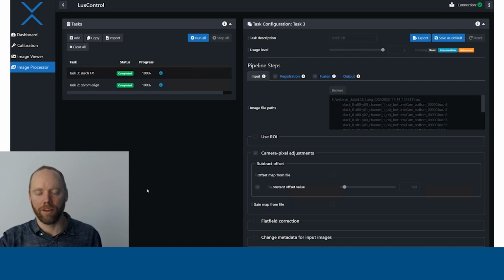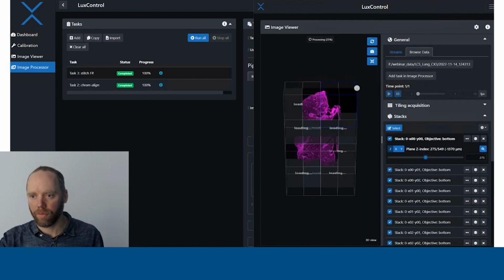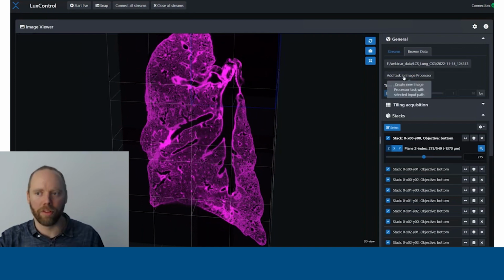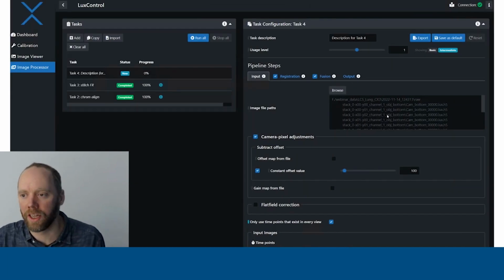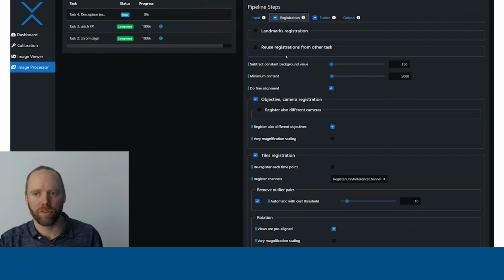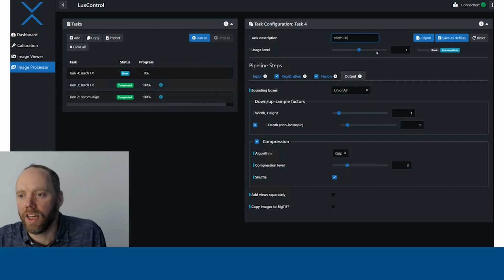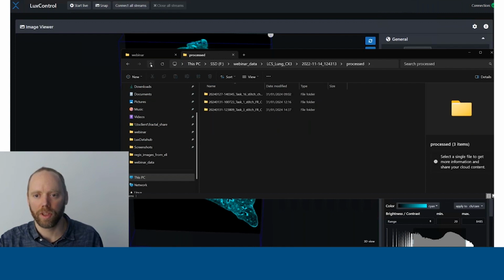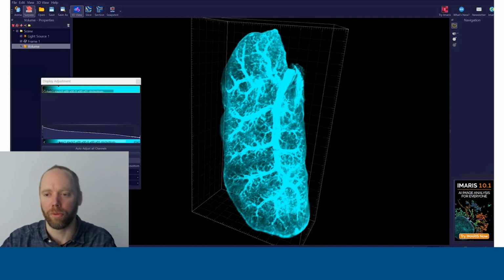Register, fuse, and present your light-sheet data with ease | Bruker Image Processor